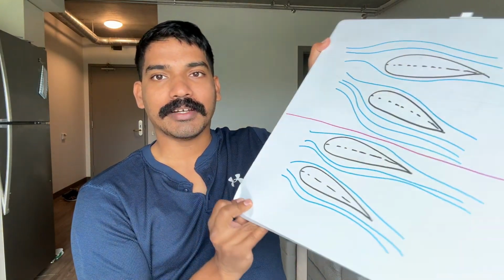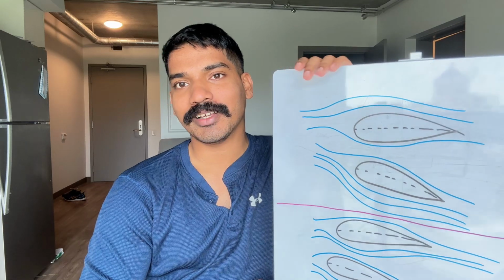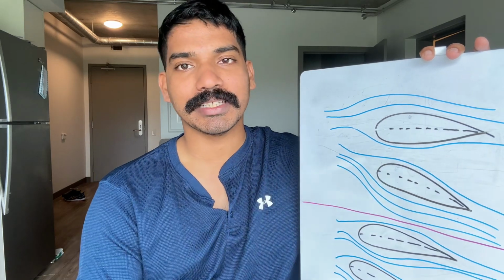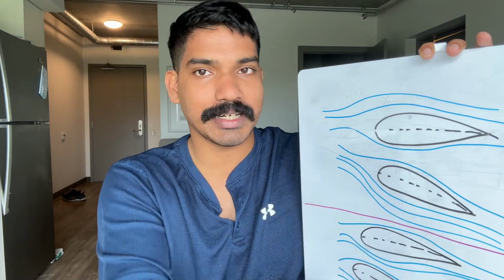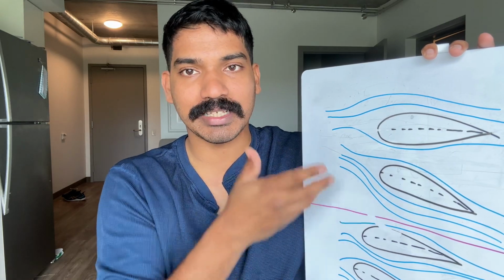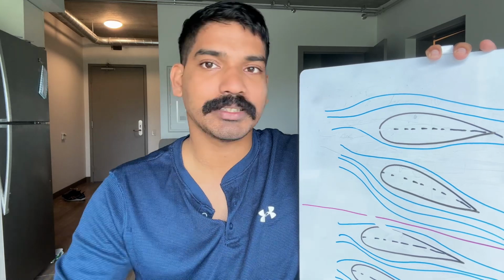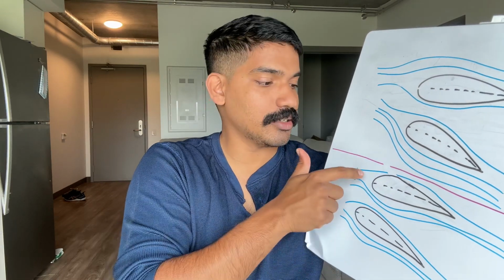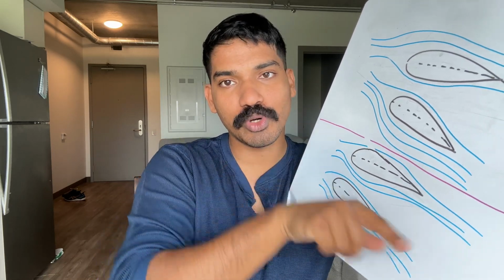Angle of attack linked to shape of aerofoil